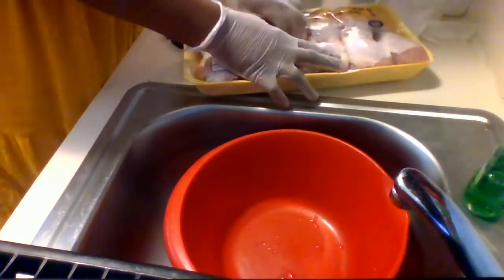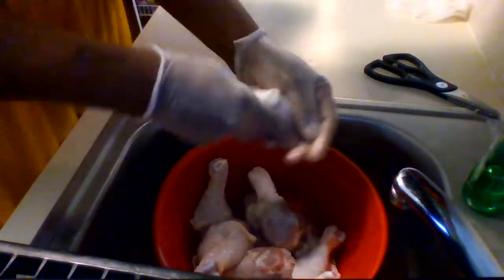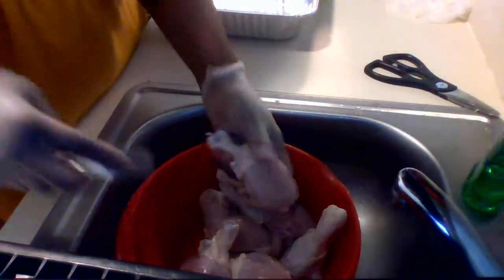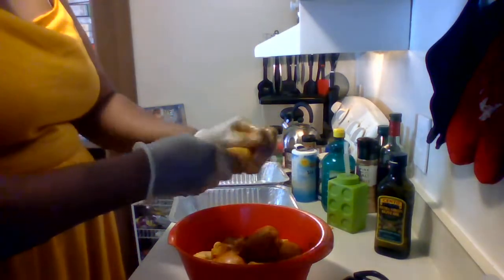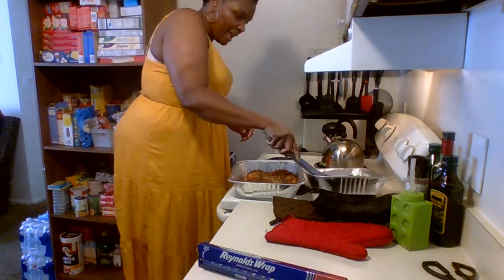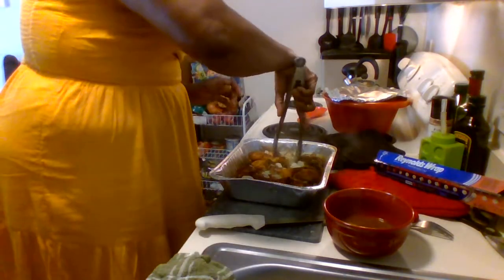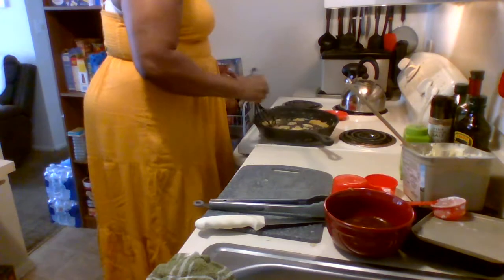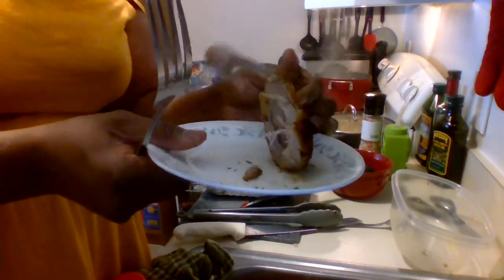Crispy Oven Baked Drumstick Chicken:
Baked Drum Sticks
Clean the chicken with salt and Lime Juice

Spray the Foil Pan with Vegetable Oil
add to the chicken
Extra Virgin Olive Oil
Salt
Pepper
Onion Power
garlic power
Poultry Seasoning
Ground Cloves
Paprika
Parsley Flakes
Sazon

Heat Over 400 degrees
Bake 1hr undercovered
Remove from the oven pour off the juice
add chopped onions and cover for 20 minutes with foil
Thake it out after 20 minutes remove the foil and place back in the oven for
5 -10 minutes

Bon Appetit